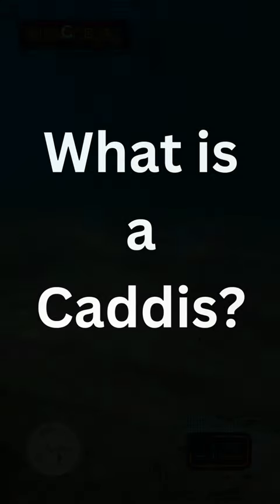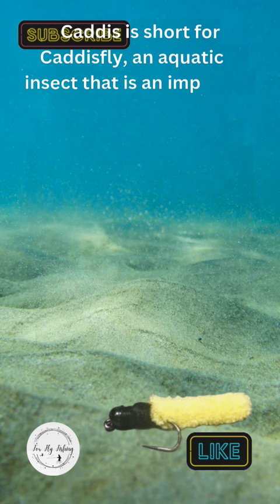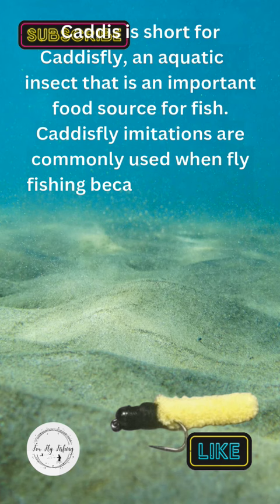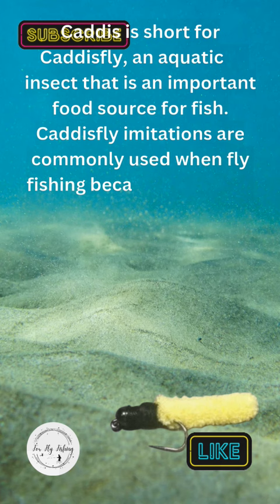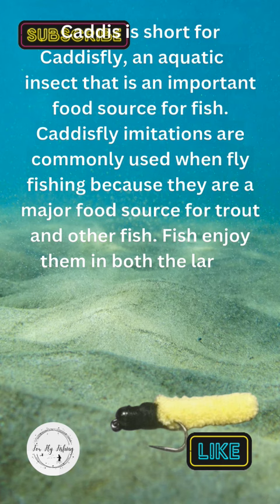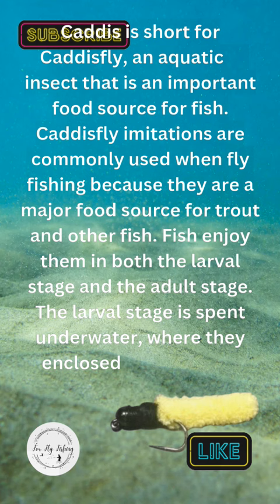What is a Caddis?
Knowing the insects the fish eat will improve how many fish you catch. Caddis is short for Caddisfly, an aquatic       insect that is an important food source for fish. Caddisfly imitations are commonly used when fly fishing because they are a major food source for trout and other fish. Fish enjoy them in both the larval stage and the adult stage. The larval stage is spent underwater, where they enclosed in cases they build out of sand, gravel, or plant matter. While they are adults they fly around mate and lay eggs.

FISHING LINKS

Fly tying tools Amazon

Fly tying manuals

Fly Rod Combos

Fly Line

Fly Fishing Leader

Fly Fishing Tippet

Fly Rods

Fly reels

Fly Fishing Vest

Fly Fishing Net

Stripping Basket

FLIES

Dry flies

Wet files

Streamer Flies

Nymph Flies

Midge Flies

Buzzer Flies

Attractor Flies

Leech Fly

Mosquito fly

Popper Flies

CDC FEATHERS

CDC FLIES